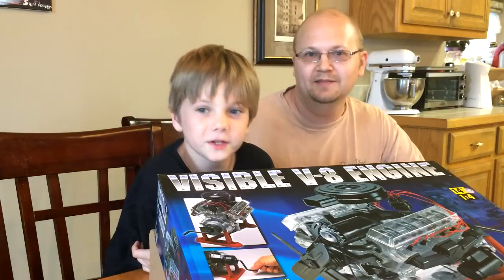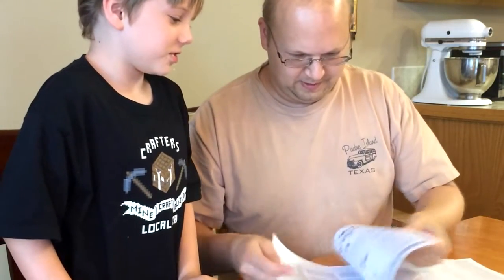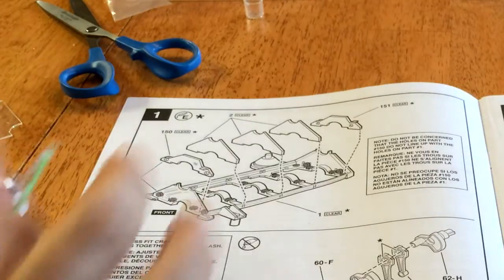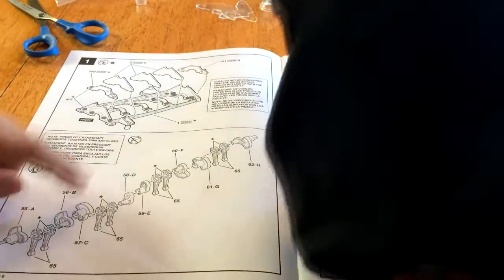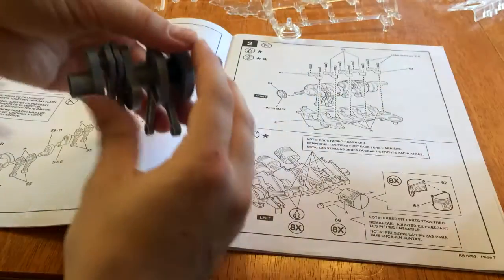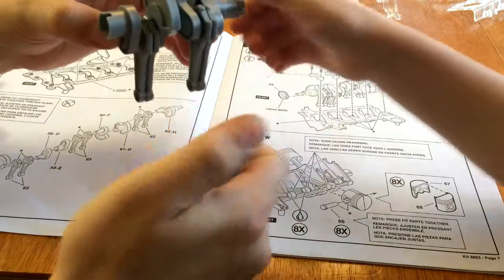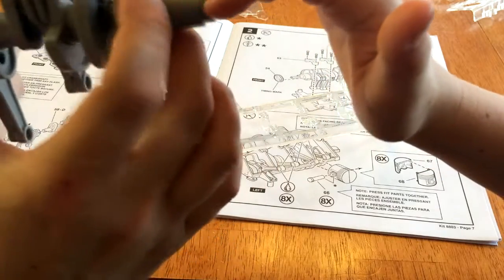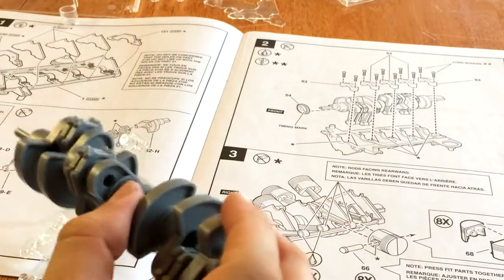Revell Visible V8 Model Unboxing and Walkthrough [1]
BMD and Fritzbuild3r build the Revell visible V8 Engine model.